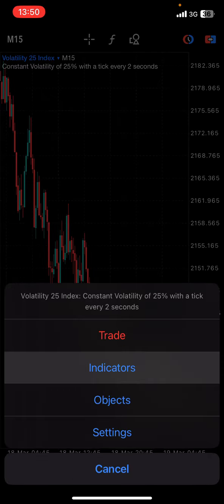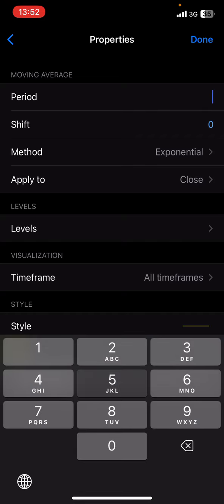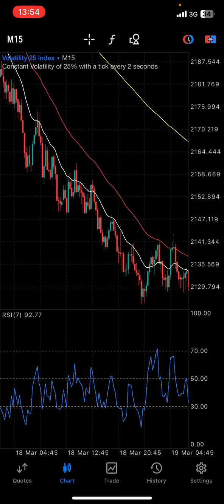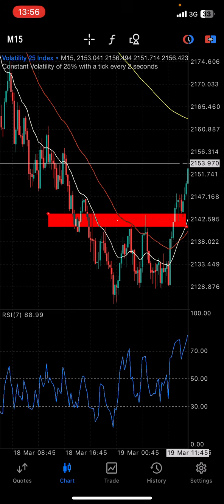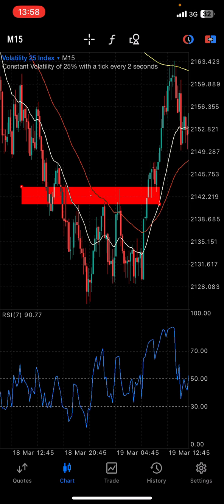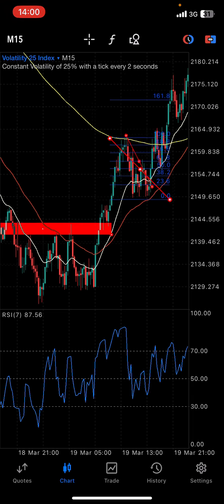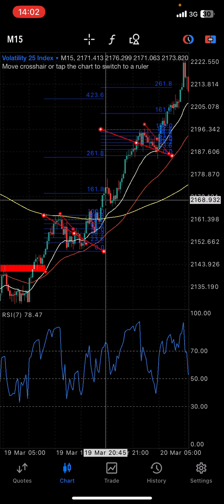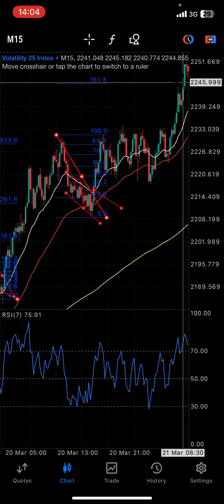TRY THIS MOVING AVERAGE AND RSI STRATEGY THAT WILL FLIP YOUR ACCOUNT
One of the best strategies ever